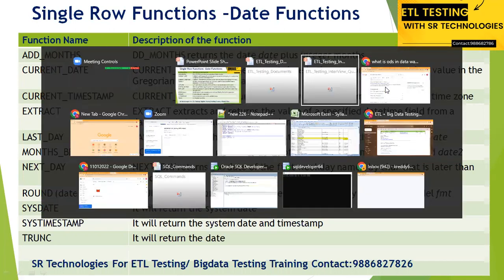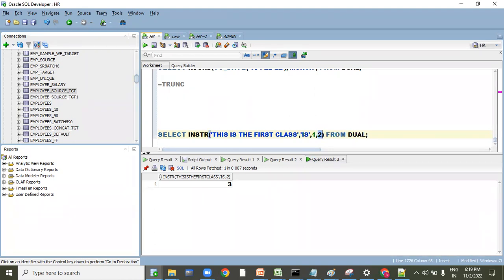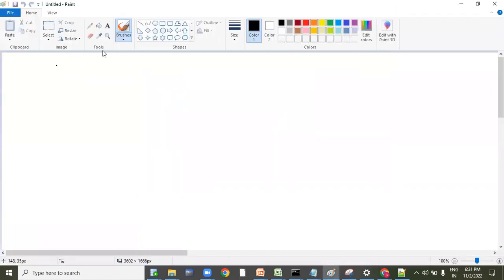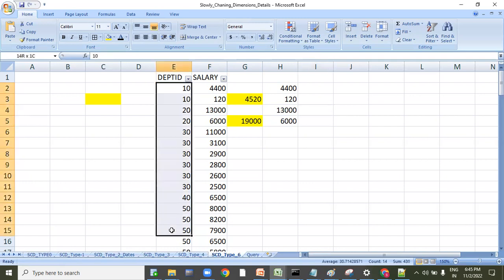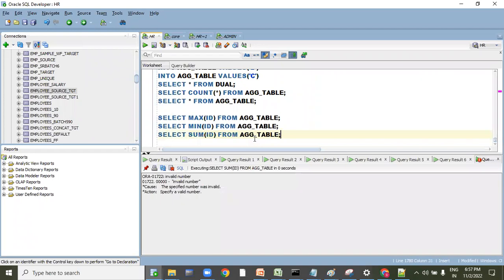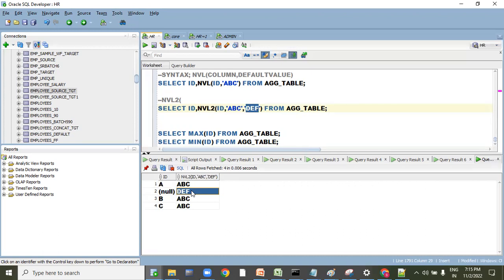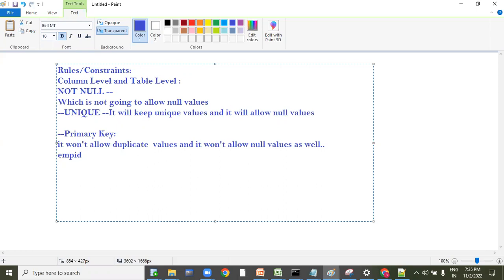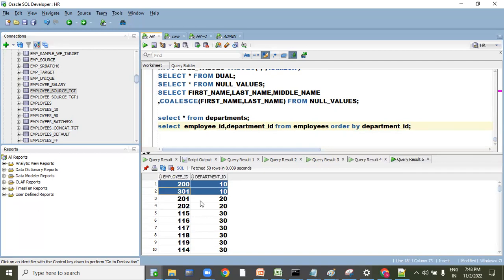SQL_Learning_Class-17_Aggregate_Functions_Null_Functions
Hi Guys,
As part of this video I have explained Aggregate functions and Null related functions.